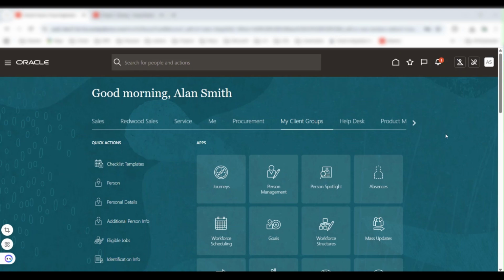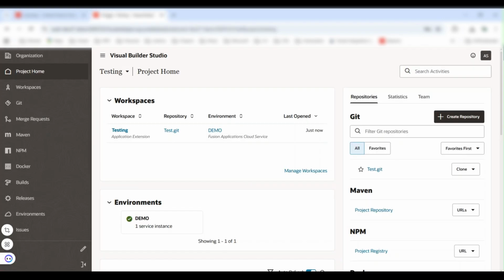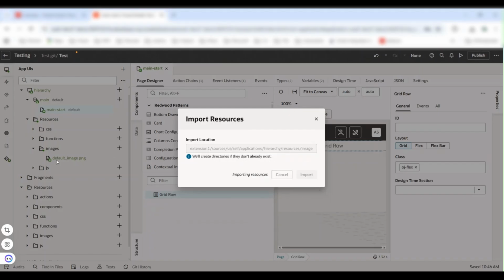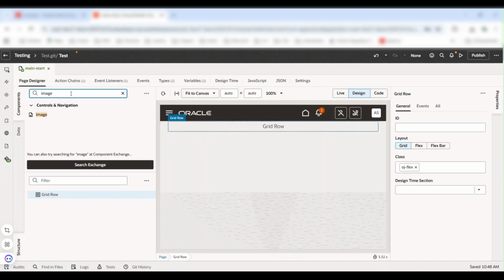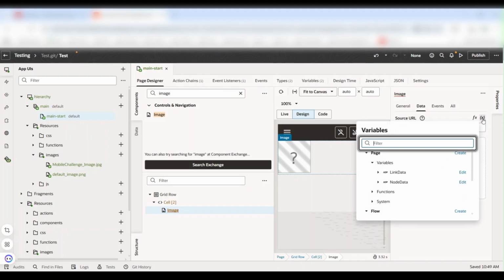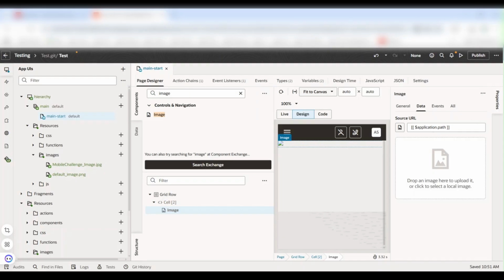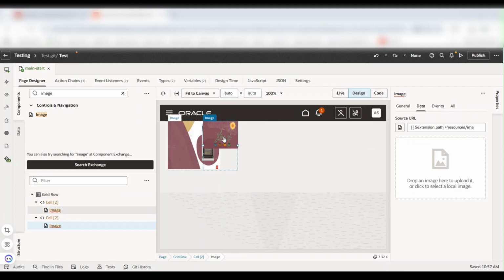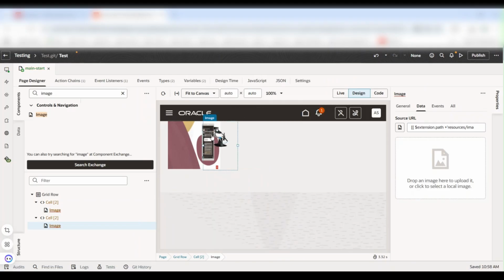How to upload or use Custom images and gifs in Oracle Fusion Visual Builder Studio.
In this Video i demonstrated how to upload the images or gifs into visal builder workspace and how to use those uploaded images or gifs in the application pages.